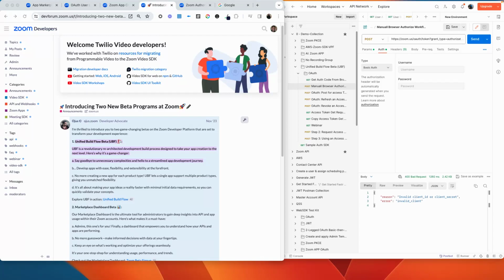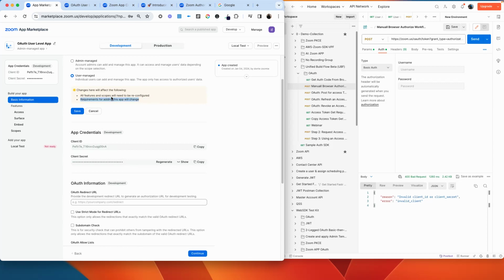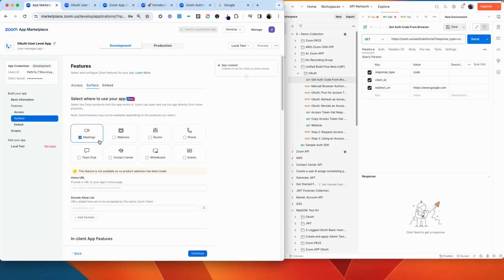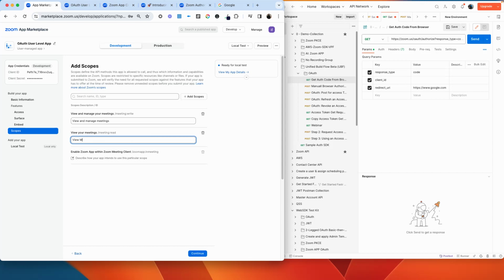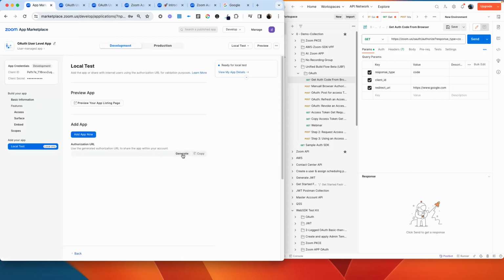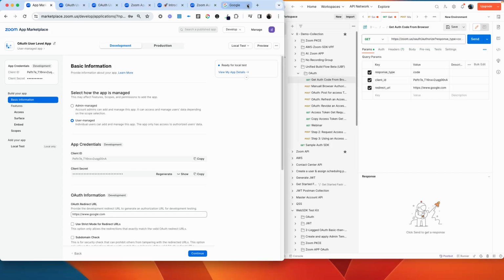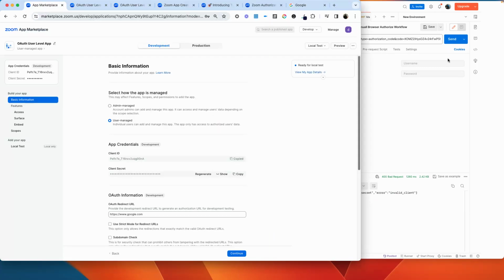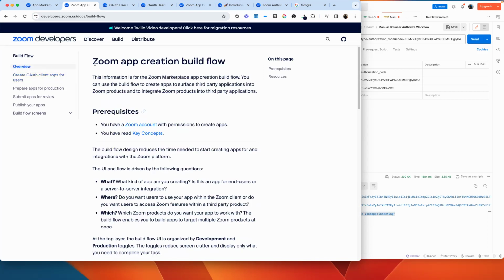Creating a Zoom Unified Build Flow OAuth Application and Making API Requests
The Unified Build Flow decreases the number of apps that you have to build to get functionality across Zoom products. Before, a developer would have to build a separate Zoom App, a webhook app, and a Meeting SDK app to complete the functionality of their product. With the new build flow now you can create ONE app and toggle webhook, Meeting SDK and Zoom App functionality with the click of a button!

Watch this tutorial on how to create a Unified Build Flow app on Zoom Marketplace and generating an access token.